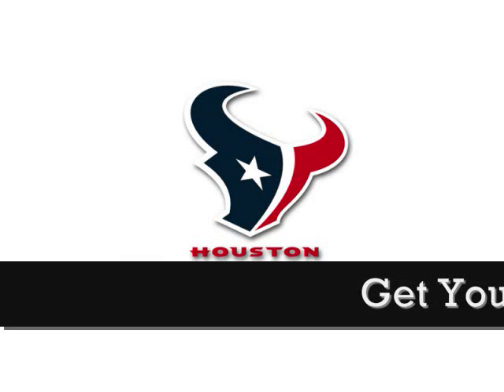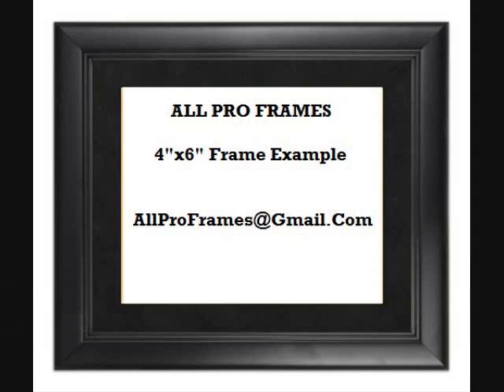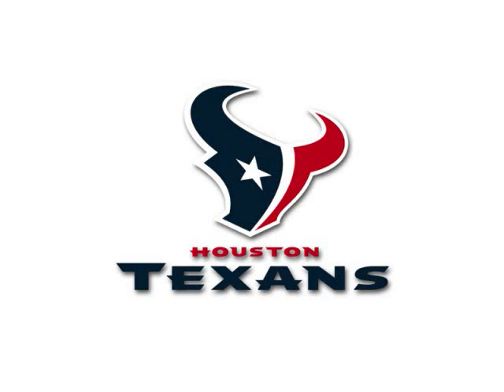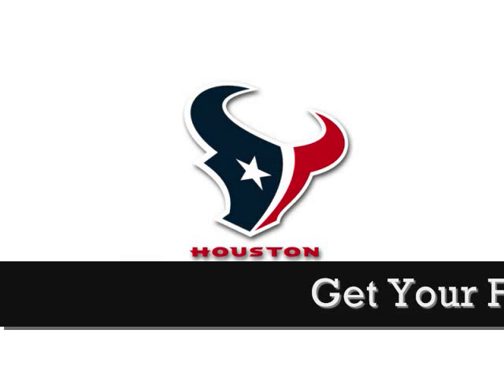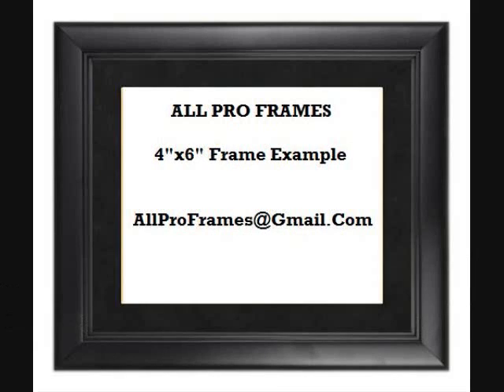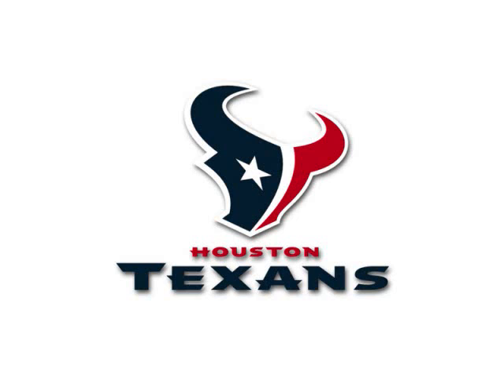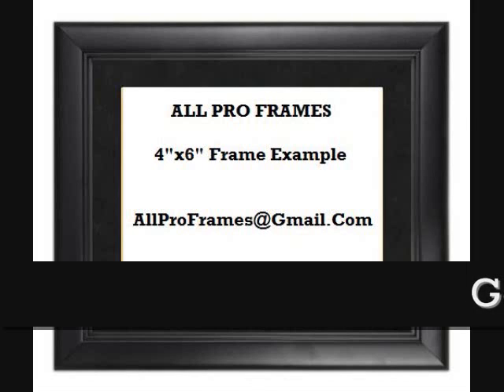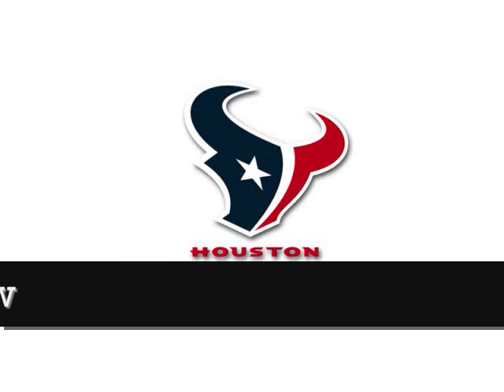Houston Texans Logo Framed Photo Great For Any Sports Fan